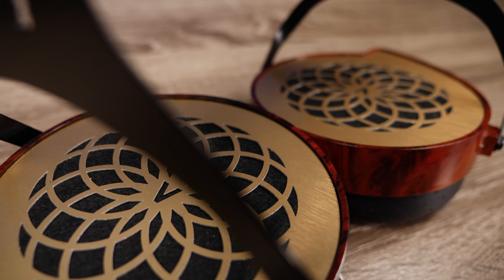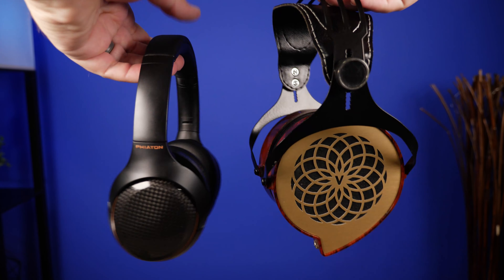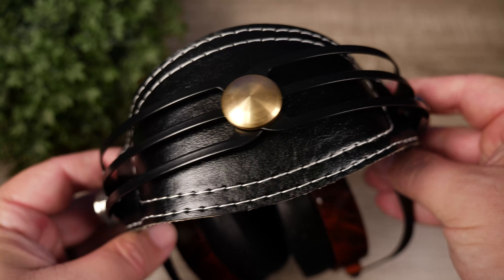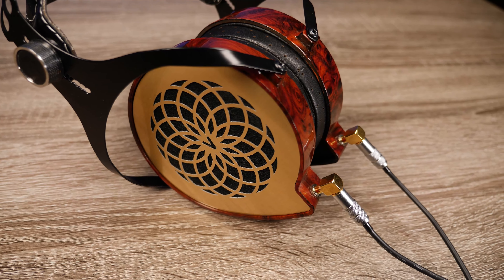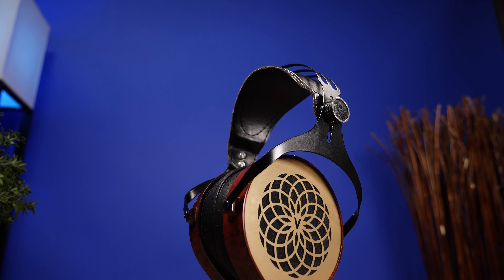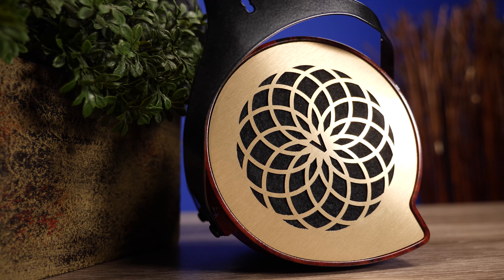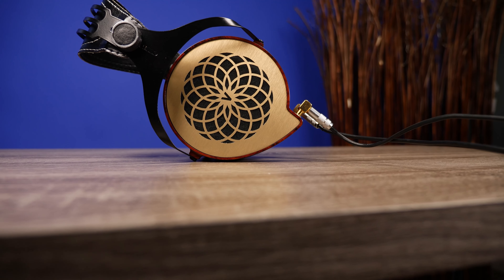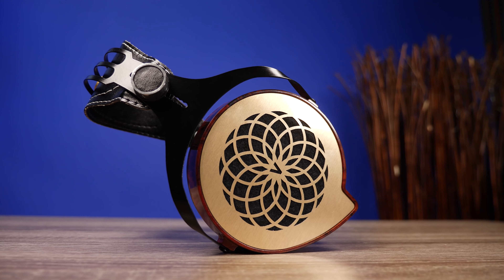Handmade Open Back Headphones! : Verum 1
PSN: kvmartin
Steam: Gamesky